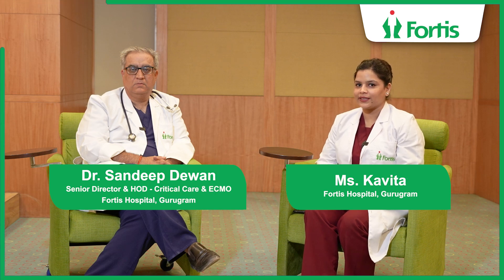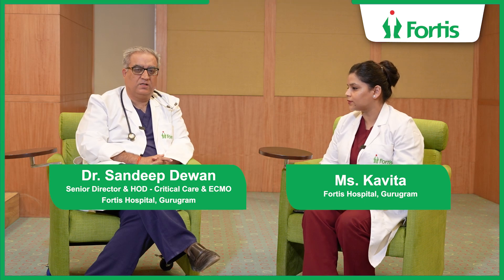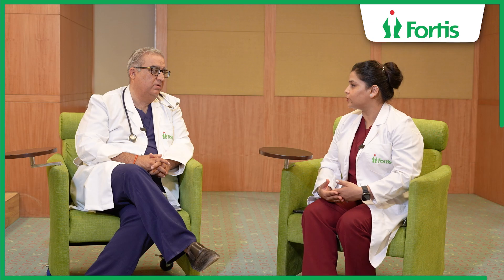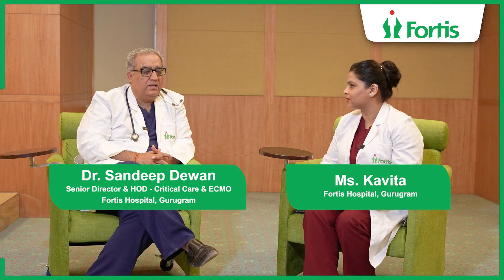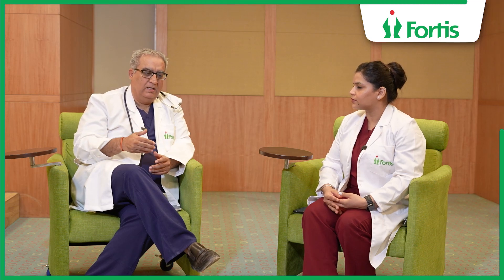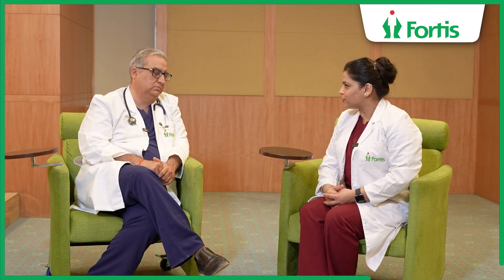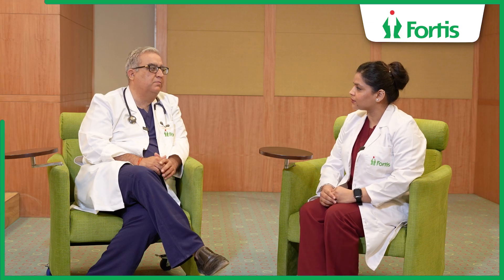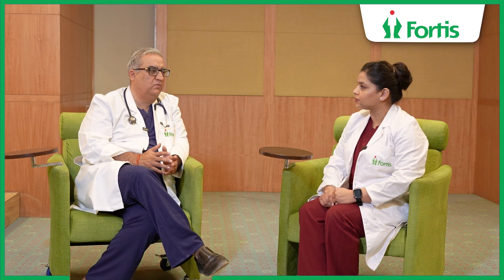Discover How ECMO Can Save Lives: Insights from Dr. Sandeep Dewan at Fortis Hospital, Gurugram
What is ECMO and How It Can Save Lives.

In this video, Dr. Sandeep Dewan, Senior Director and Head of Critical Care & ECMO at Fortis Hospital, Gurugram, shares key insights about ECMO (Extracorporeal Membrane Oxygenation) and its potential to save lives. Learn how this advanced medical technology provides crucial support to patients in critical conditions.